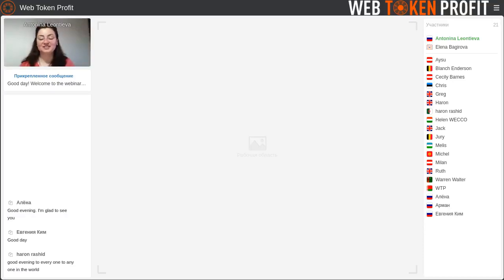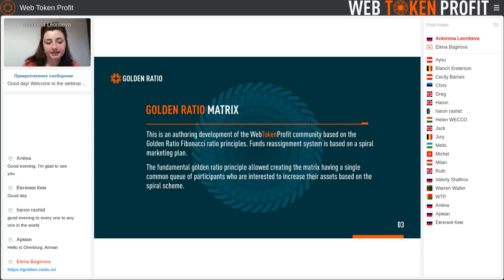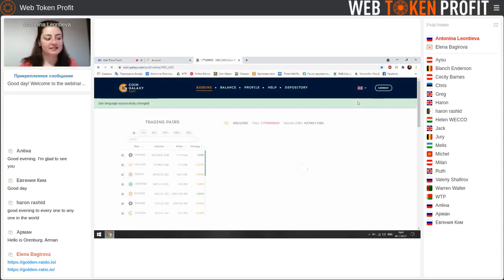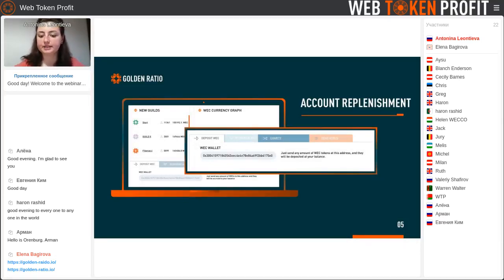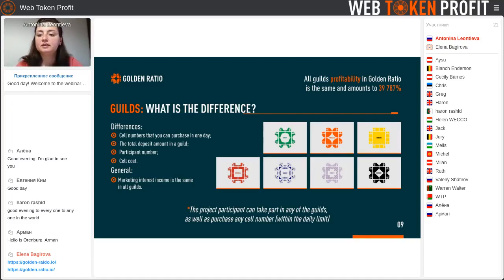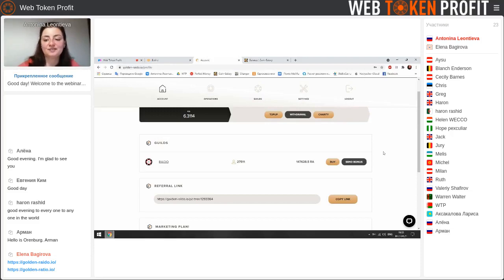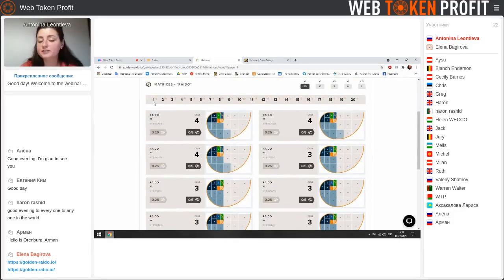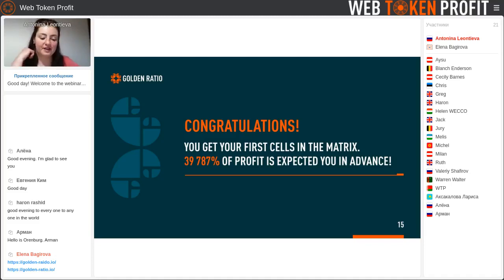Golden Ratio project presentation. Antonina Leontieva, 27 04 2021